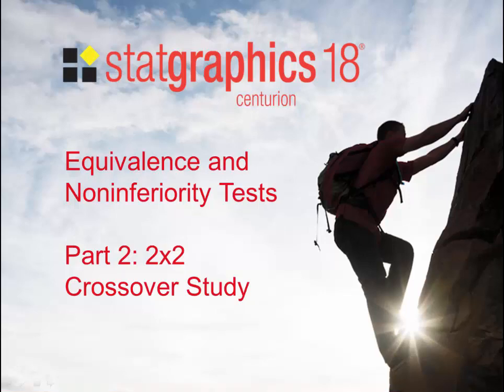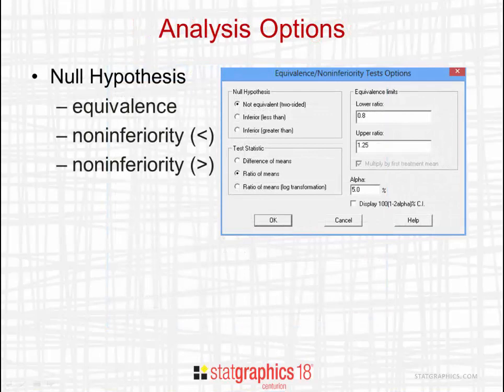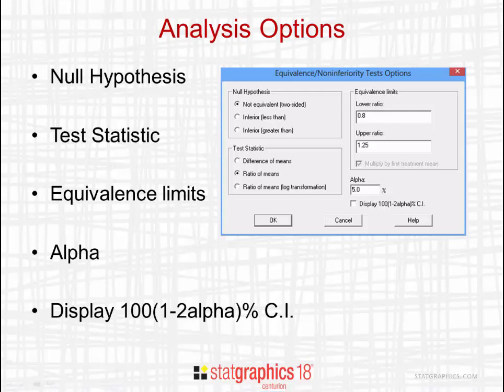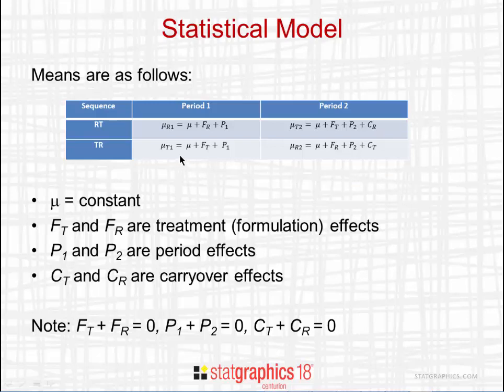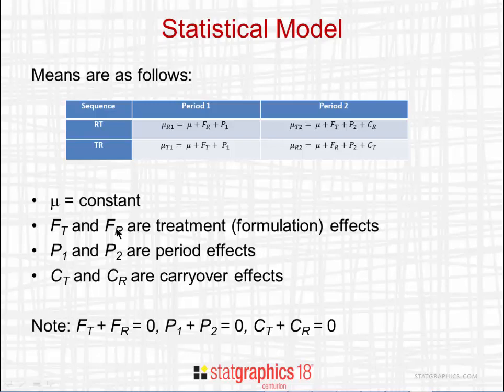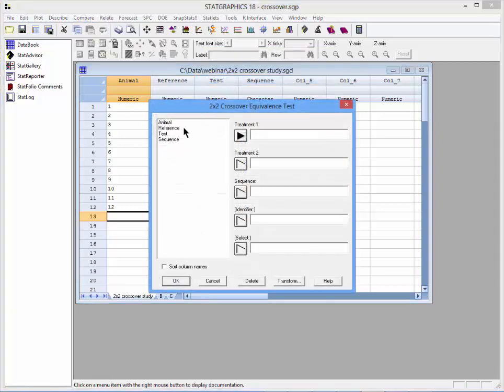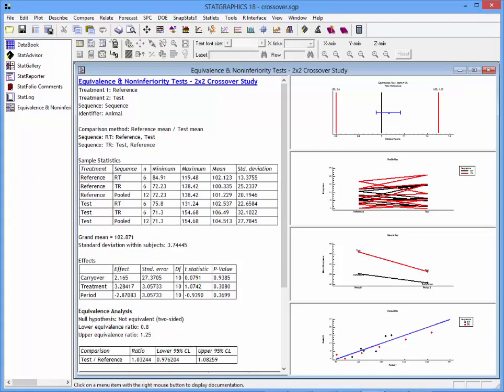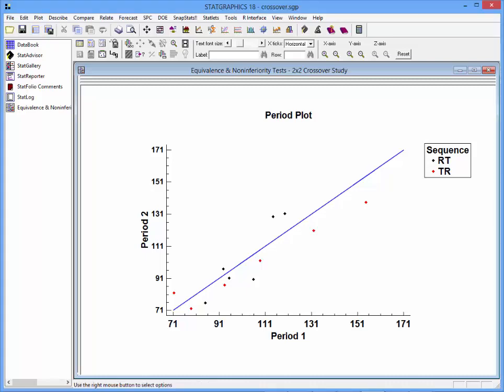Equivalence and Noninferiority Tests for 2x2 Crossover Studies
Equivalence and noninferiority tests may be used to demonstrate that 2 means are equivalent or that a single mean is equivalent to a target value. This video describes Statgraphics 18 implementation of equivalence testing for comparing a test mean to a reference mean using a 2x2 crossover study.